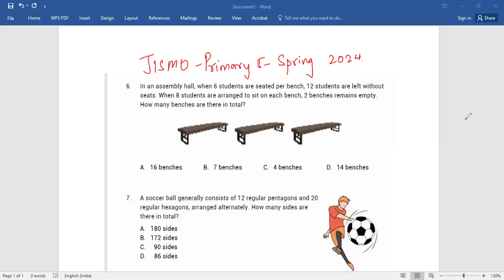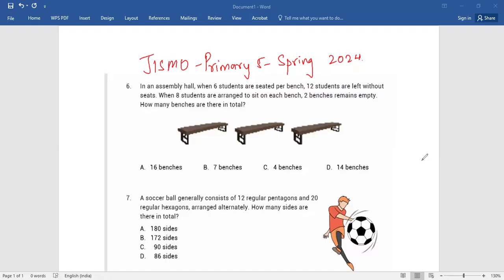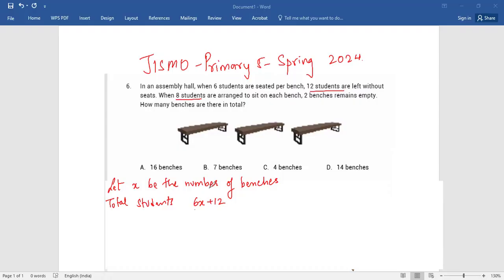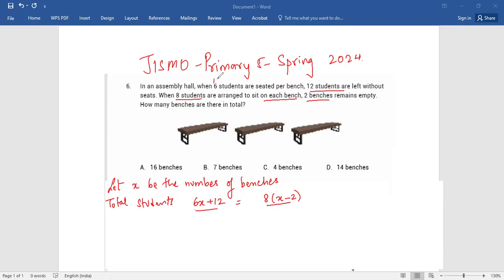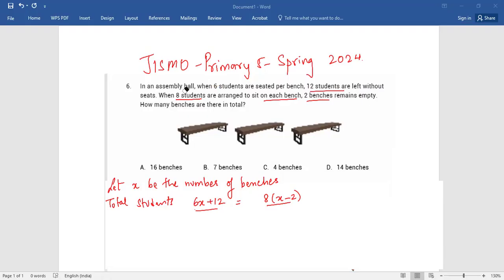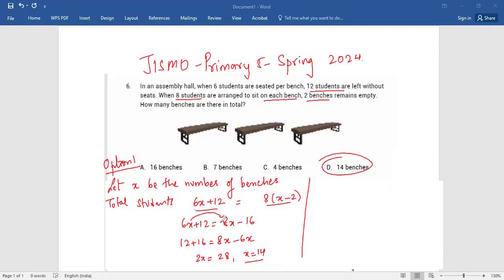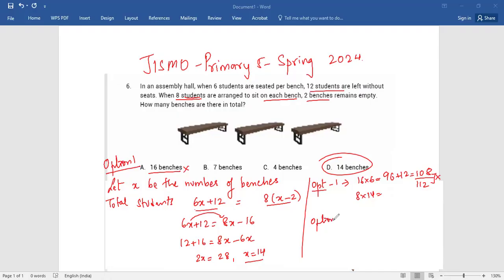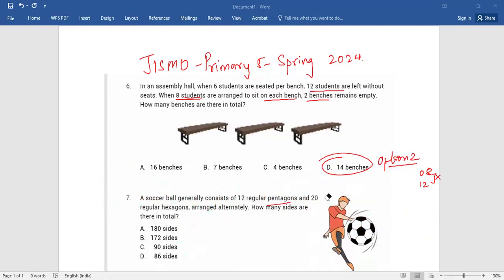JISMO#JISMO Grade 5 #2024 Spring Q.6 and 7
6. In an assembly hall, when 6 students are seated per bench, 12 students are left without seats. If 8 students are arranged to sit on each bench, 2 benches remain empty. How many benches are there in total?
7.  A soccer ball generally consists of 12 regular pentagons and 20 regular hexagons.arranged alternatively. How many sides are there in total?